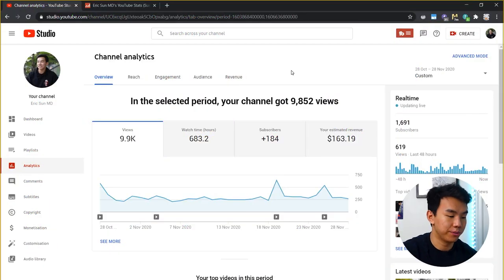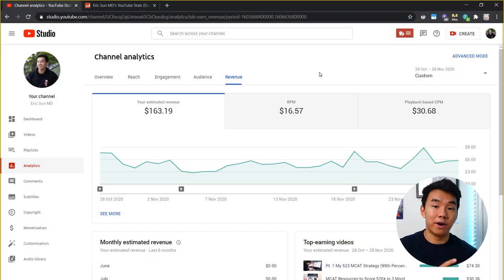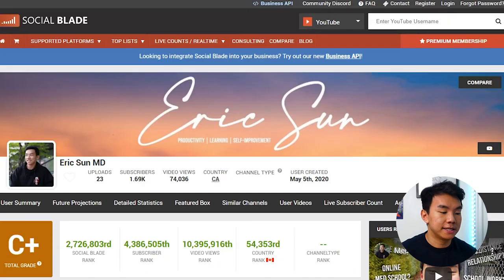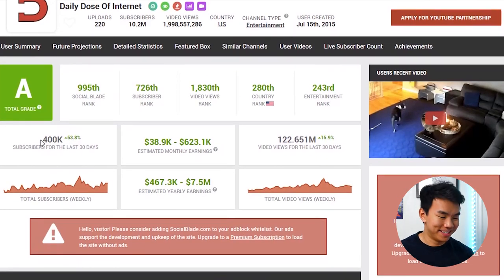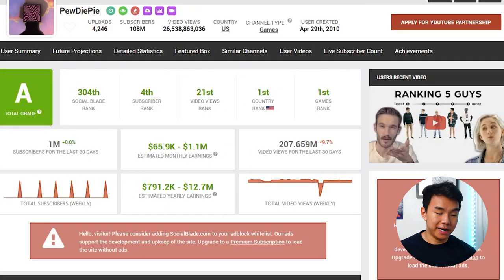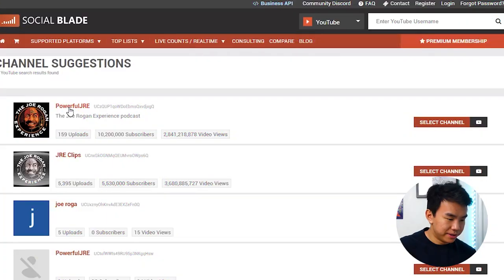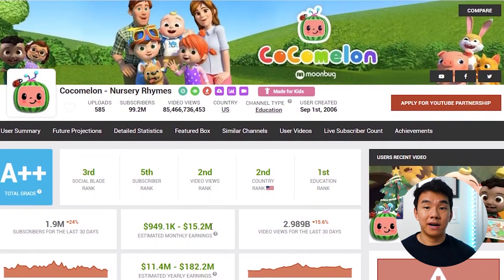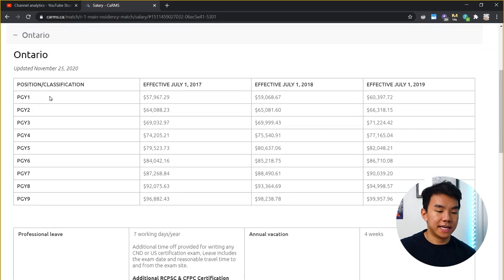How Much I Made on YouTube as a Small YouTuber in One Month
This is exactly how much I made on YouTube as a small YouTuber with less than 2000 subscribers in only one month of being partnered. I hope this video gave you some insight into how making money on YouTube really works and got you interested in starting your YouTube channel!

Hi friends, welcome to the channel. My name is Eric Sun and I'm a medical student at McMaster University (Class of 2023).  I make videos about academics, studying, tech reviews, life, and everything in between. Tune in to hear more about my journey through medicine! I make videos (approximately) every week.  I would love to speak with you and learn more about your journey! Have a wonderful day :)

📚 MCAT BOOKS
The Princeton Review
Examkrackers 101 Passages in MCAT Verbal Reasoning

🩺FUN MEDICINE RELATED ITEMS
3M Littmann Classic III Stethoscope
Netters Anatomy Flashcards
Netters Anatomy Coloring Book
Netters Anatomy Atlas

BenQ 24’ Monitor
Studio Lighting
Echo Dot
Wireless Keyboard
Wireless Mouse
X-Box Controller

If you’d like to reach me, I’d love to hear from you.  I try my very best to reply to messages :)